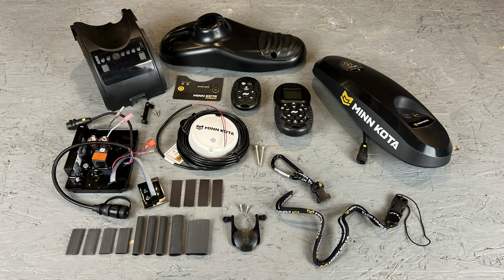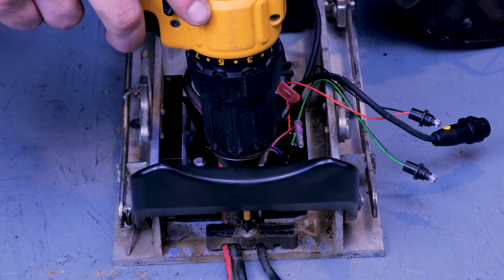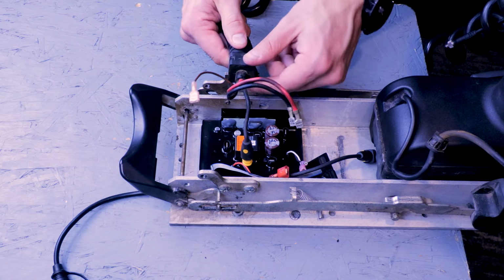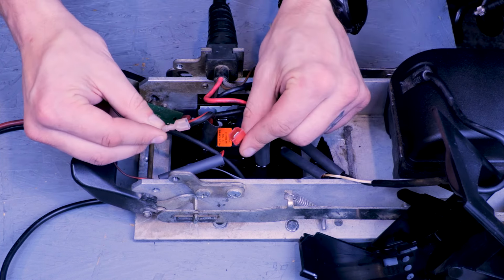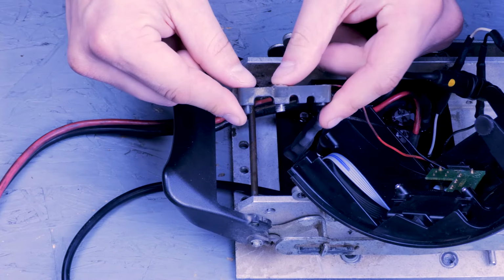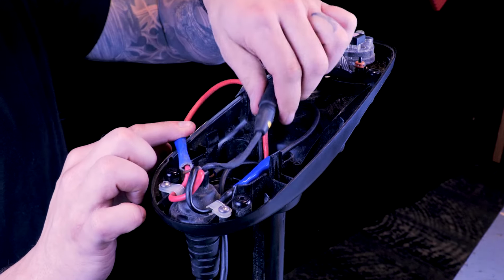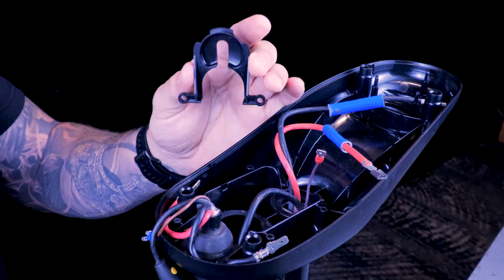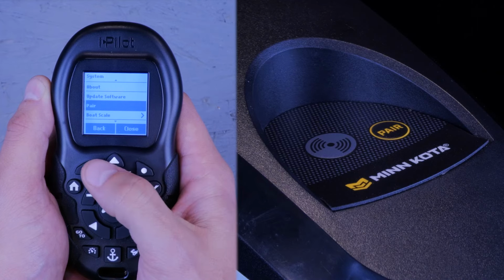Upgrade Your Minn Kota Terrova: I-Pilot Bluetooth Conversion Guide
Learn how to add I-Pilot to your Minn Kota Terrova!
With the help of our upgrade kits and simple video instructions, you can easily transform any Terrova—regardless of the year—into a new and improved I-Pilot Bluetooth Model!

***New videos coming soon on other repairs, maintenance and tips***